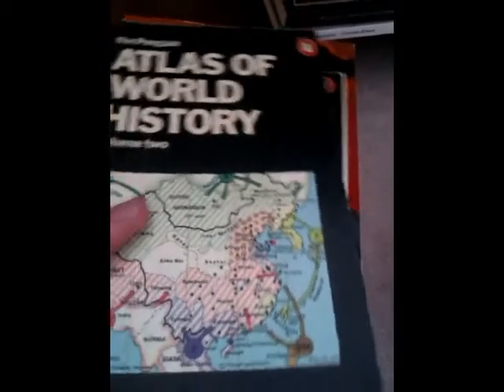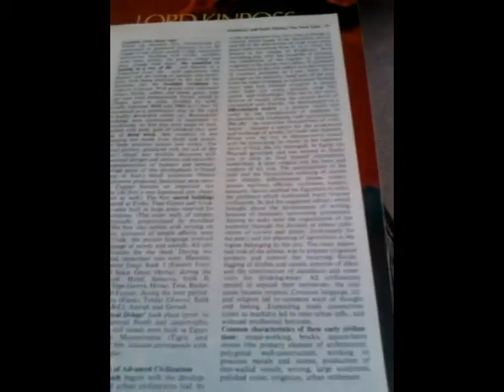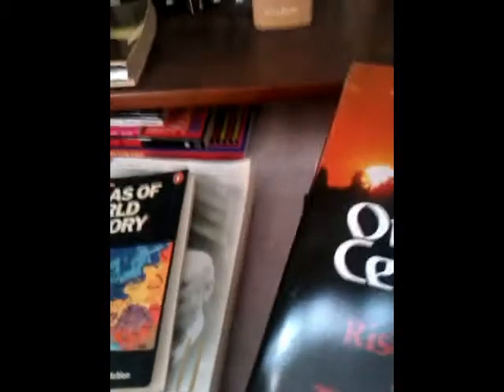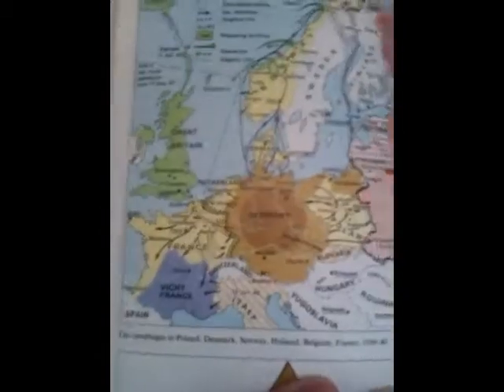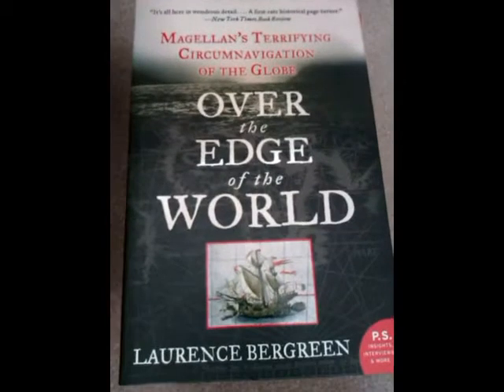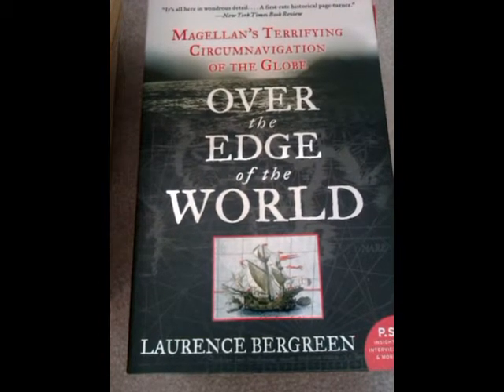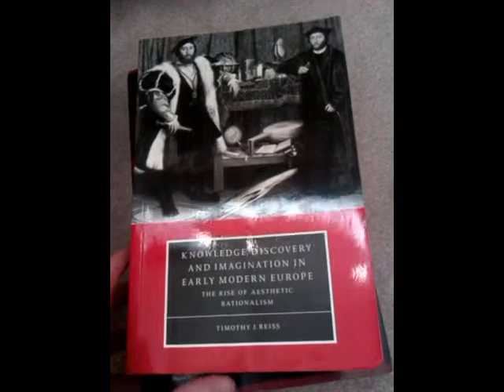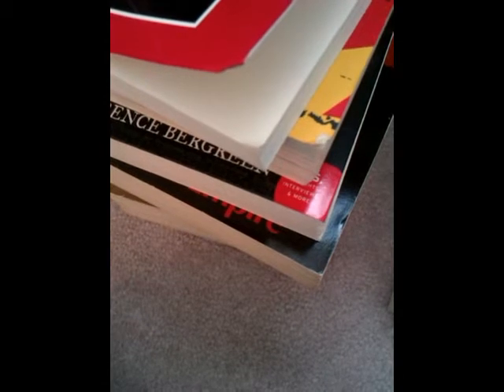ATR's My Library - June 2013 - New Books in History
Part 3 of June 'My Library' videos. Books mentioned:
Atlas of World History v1-2 (Penguin)
Kinross - The Ottoman Centuries
Bergreen - Over the Edge of the World
Keegan - Six Armies in Normandy
Reiss - Knowledge Discovery and Imagination in Early Modern Europe
Deighton - Blood, Tears, and Folly